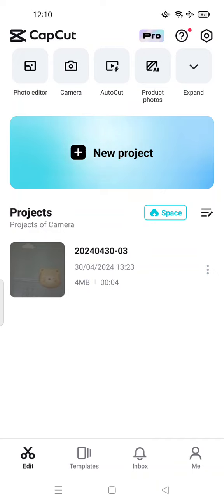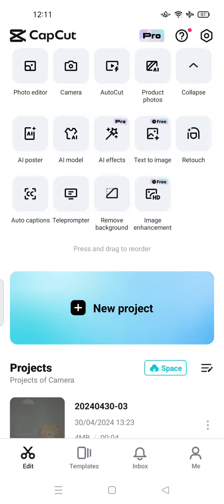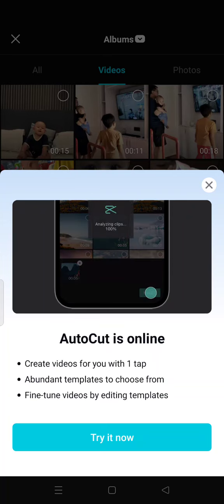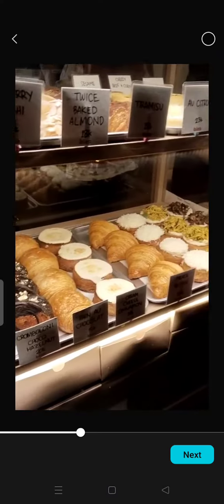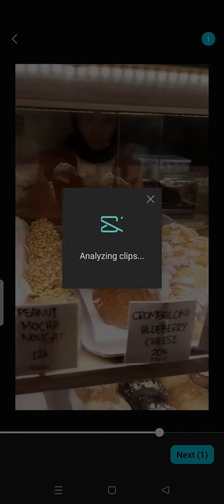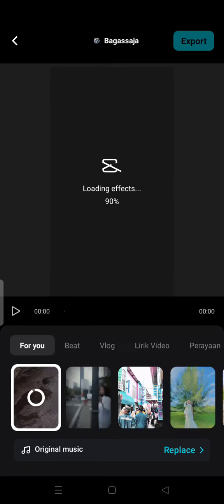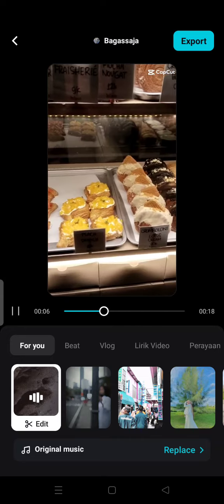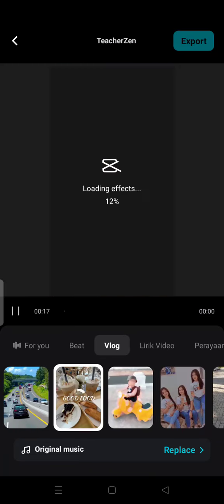~ How to Instantly Cut Videos Using Auto-Cut in CapCut Mobile – It’s That Easy!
Ready to save time editing? In this tutorial, I'll show you **how to instantly cut videos using Auto-Cut in CapCut Mobile** – and yes, it’s that easy! CapCut’s Auto-Cut feature is a game-changer for anyone looking to quickly and effortlessly fit their clips into templates. Whether you're a beginner or a seasoned creator, this tool will help you create amazing videos without spending hours on manual edits.

To get started, simply open CapCut and select the **Auto-Cut feature** on the homepage. With just a few clicks, CapCut will analyze your clips and recommend templates that fit your video perfectly. If you’re not satisfied with the suggested template, don’t worry – you can easily browse through other options that match your style.

In this step-by-step guide, I’ll walk you through the entire process of using **CapCut’s Auto-Cut feature**, from selecting the perfect template to finalizing your video. You'll also learn how to make quick adjustments to ensure the template suits your video content seamlessly.

By the end of this tutorial, you’ll be able to cut your videos automatically, saving both time and effort!